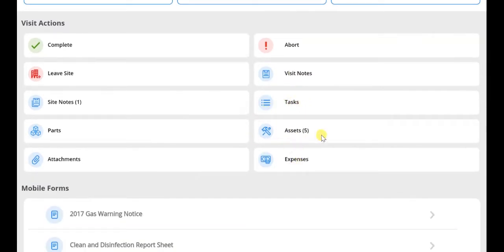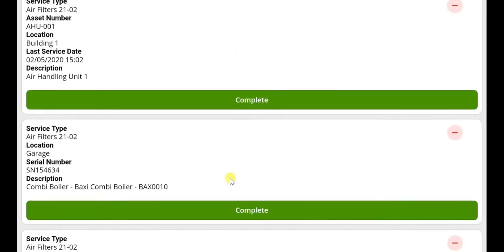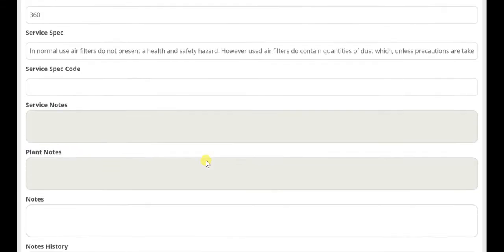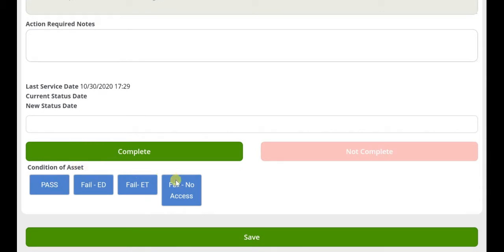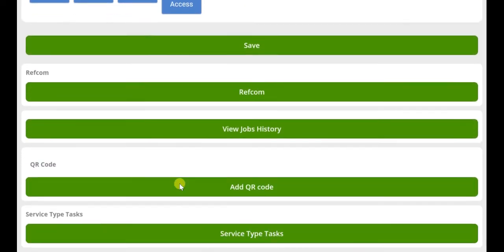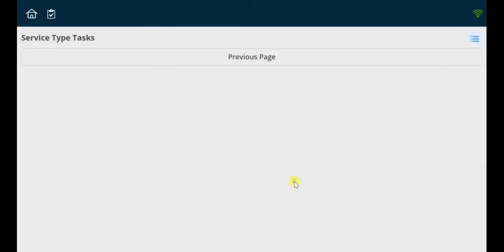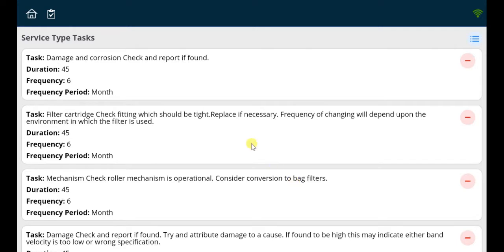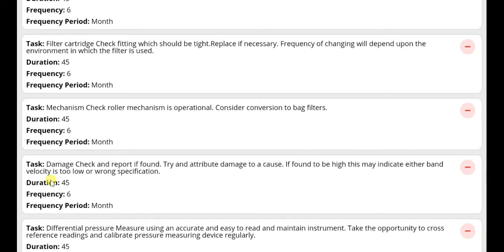How-To Guide | Completing Service Tasks | Joblogic®